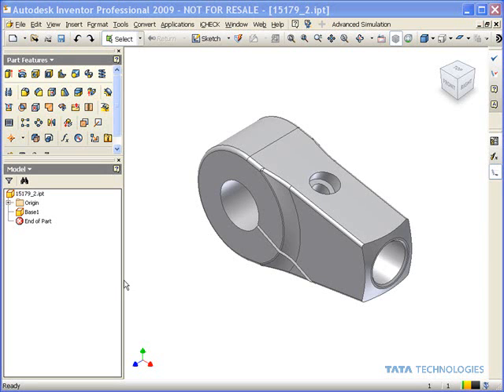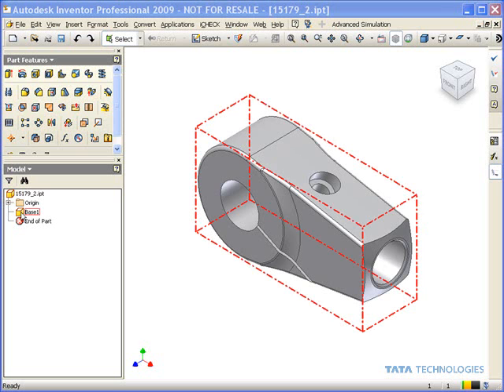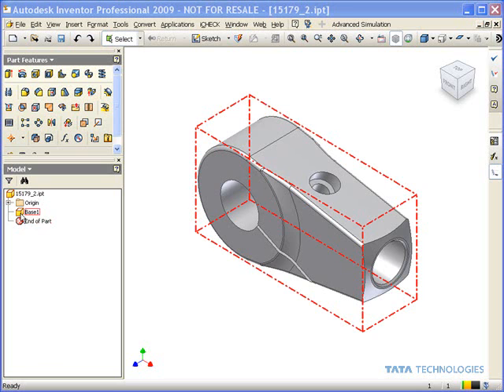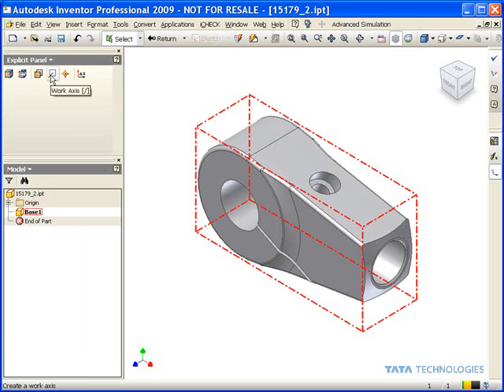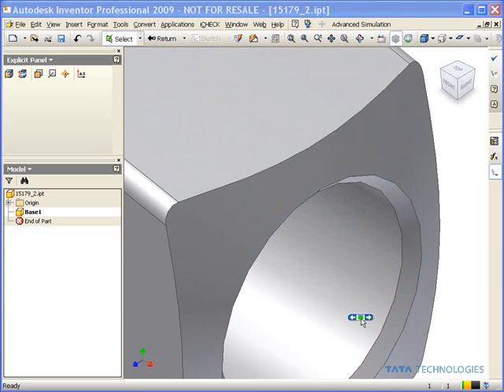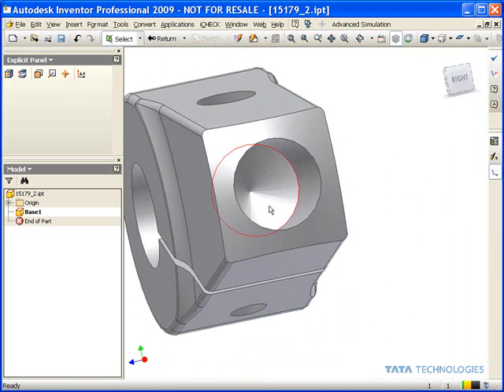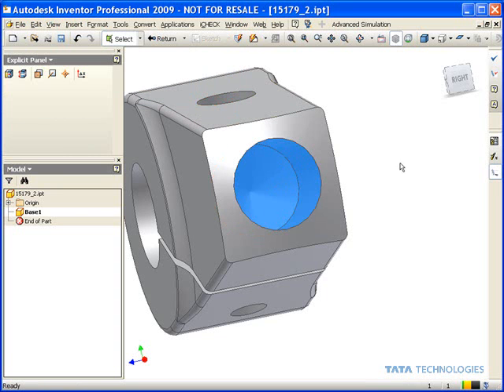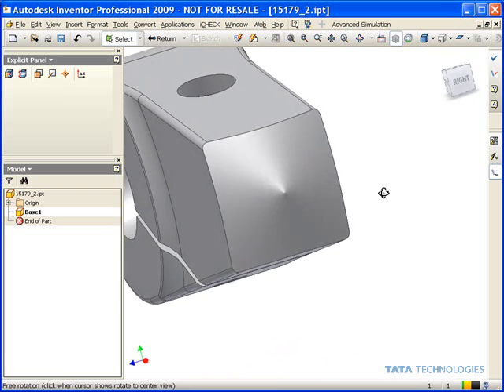Autodesk Inventor Base Solids Editing Part 1